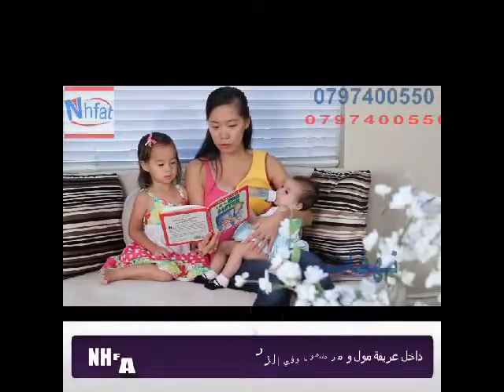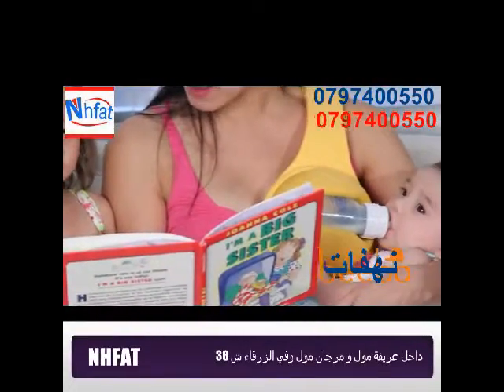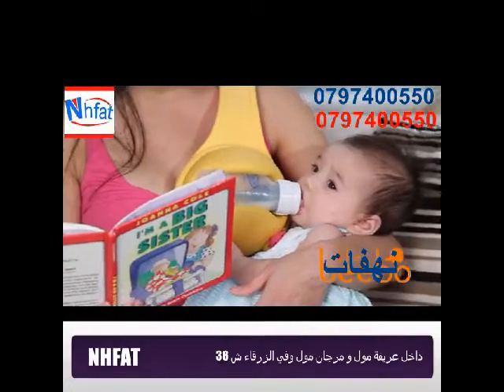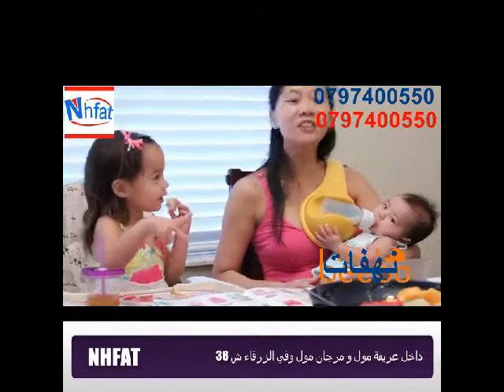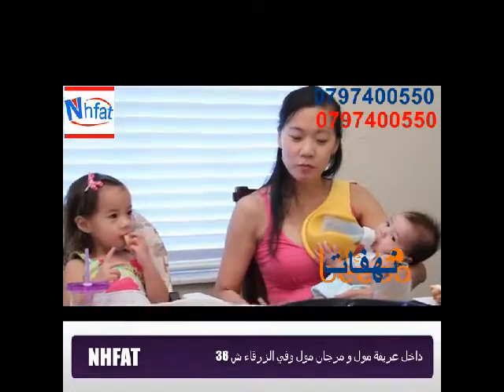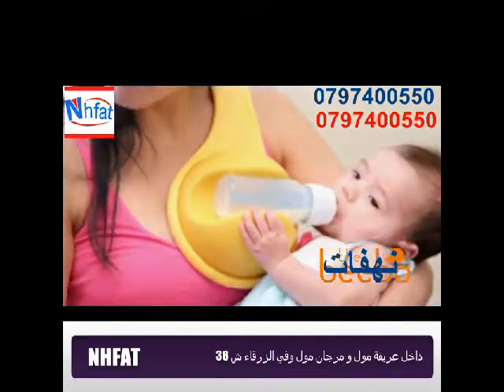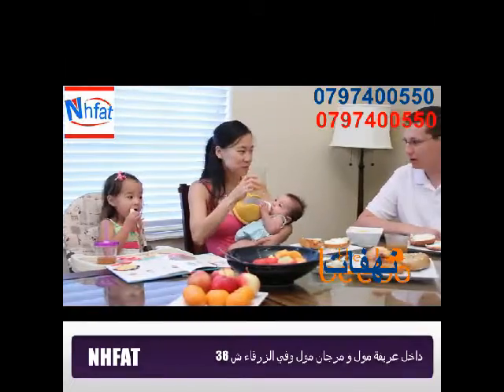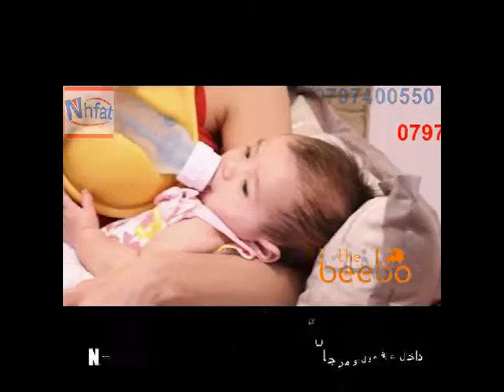حاملة الرضعة بيبو